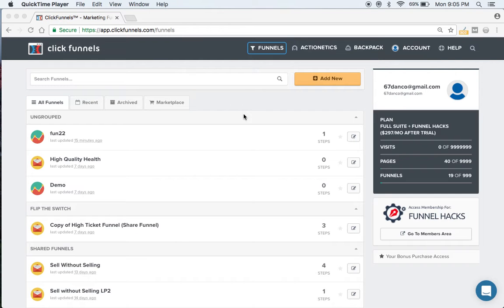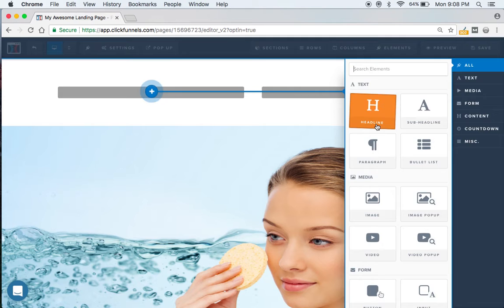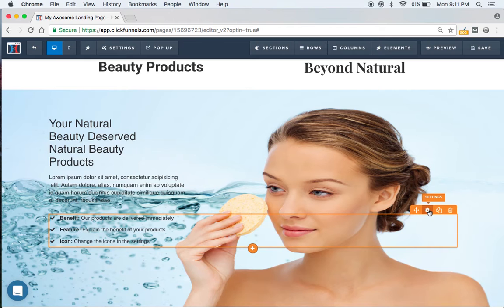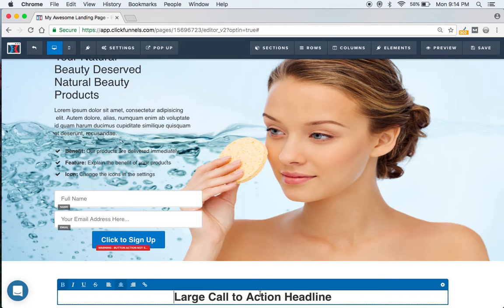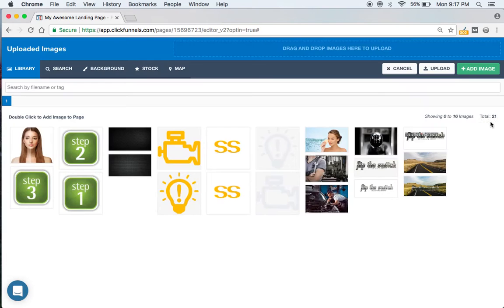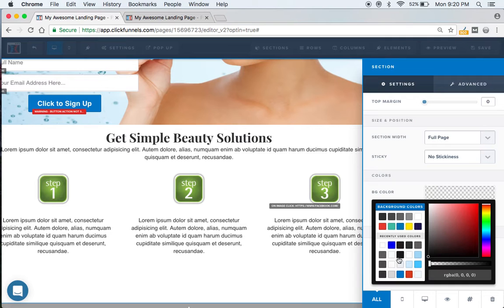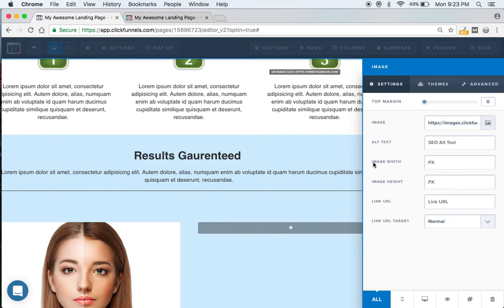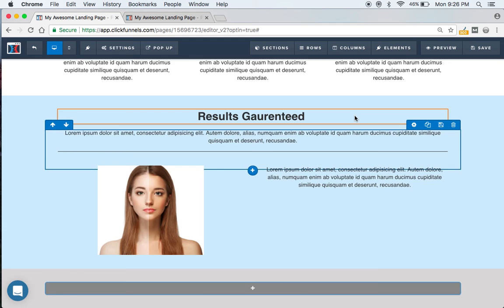Demo Page Setup